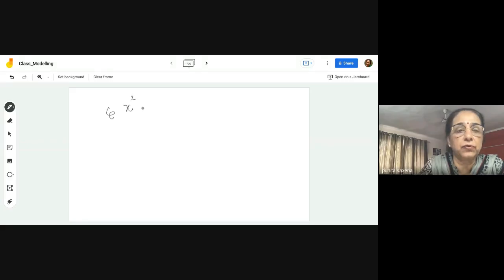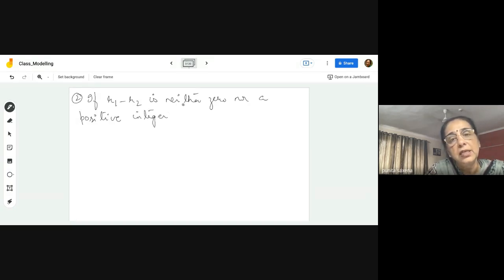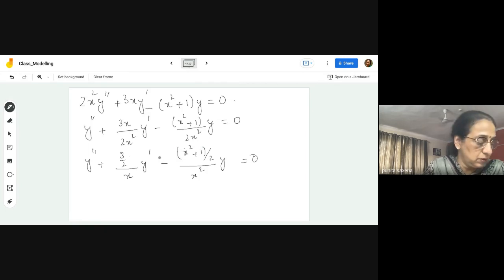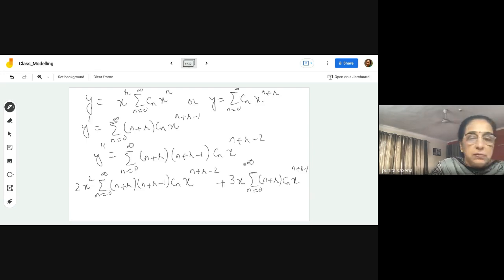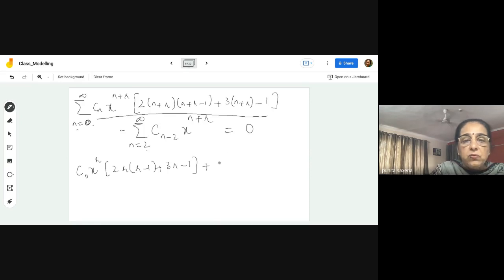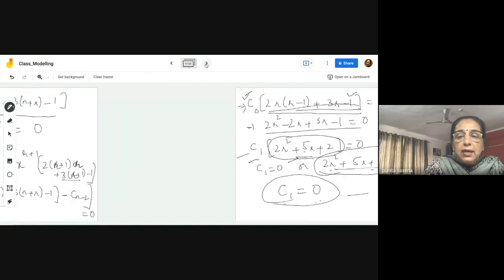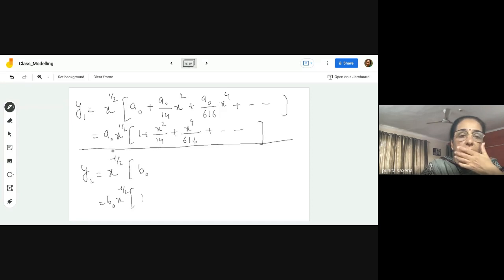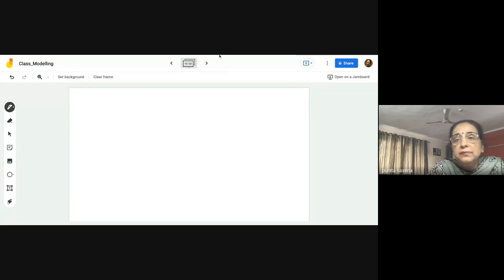Frobenius series solutions 2